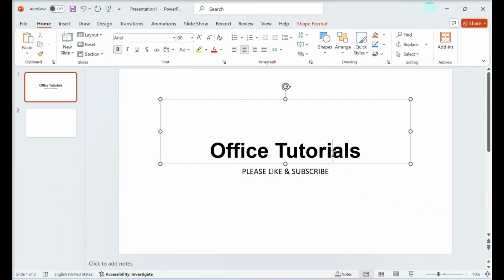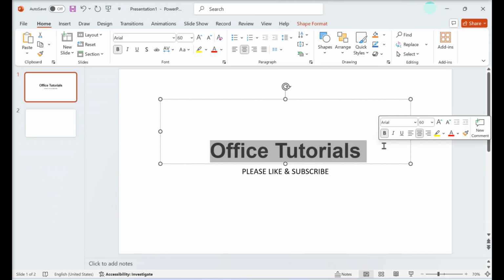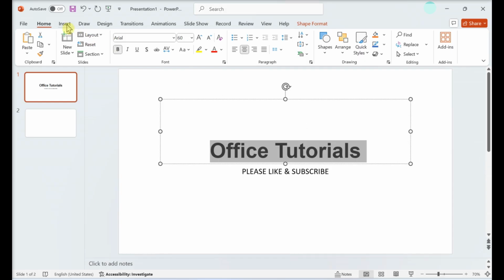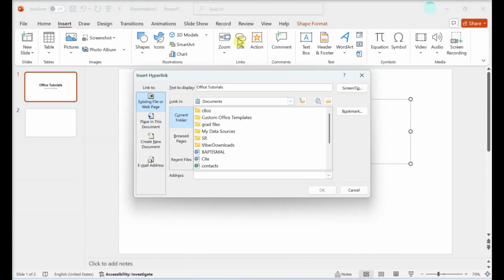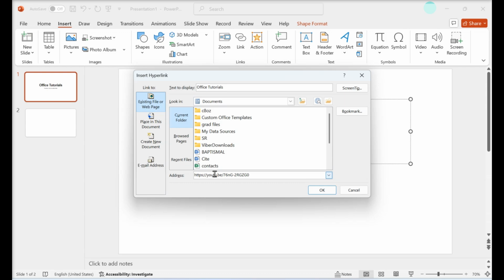How to Insert a HYPERLINK into a POWERPOINT Slide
Learn how to insert a hyperlink into a PowerPoint slide to link to websites, files, email addresses, or other slides in your presentation. This tutorial shows the easiest ways to add and edit hyperlinks so your slides are interactive and easy to navigate.